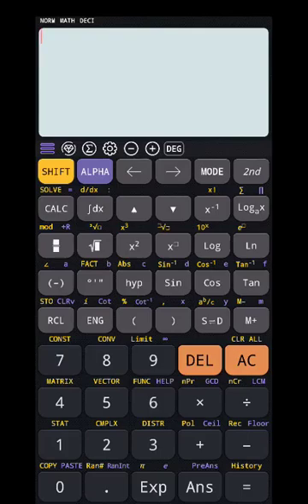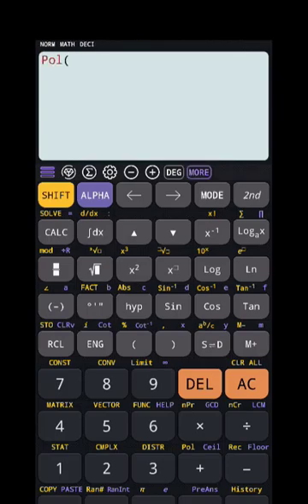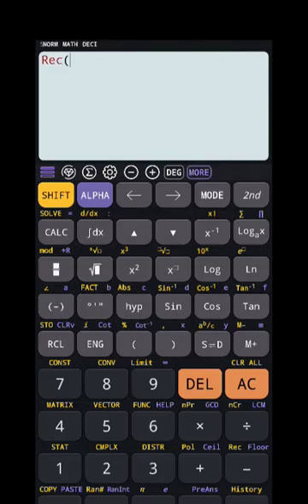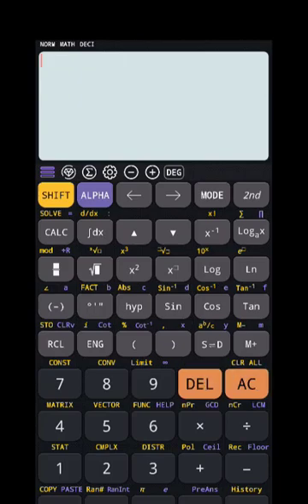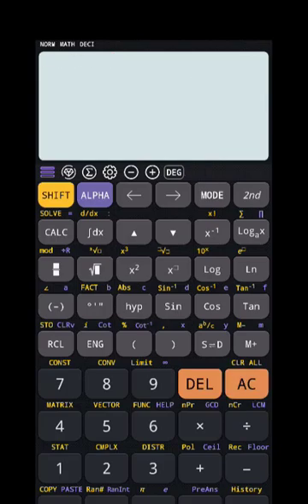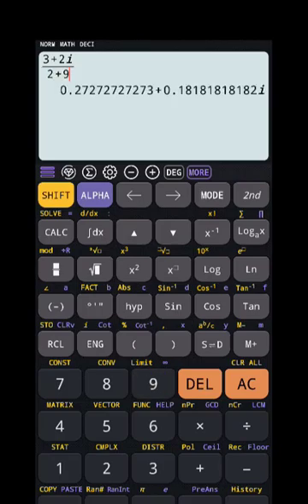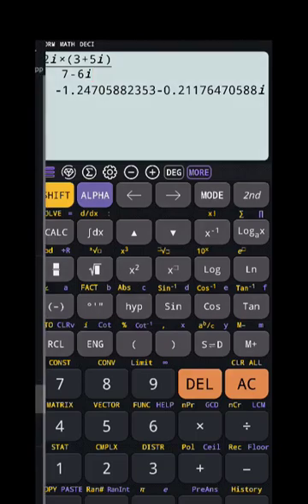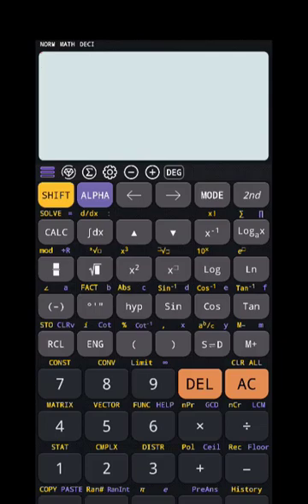Use of Scientific Calculators for AC Circuit Analysis || Using a FREE app || Android Version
Dear Students, this video provides a brief description regarding the conversion of polar to rectangular coordinates (and vice versa) for AC circuit analysis
Link or the app being used: